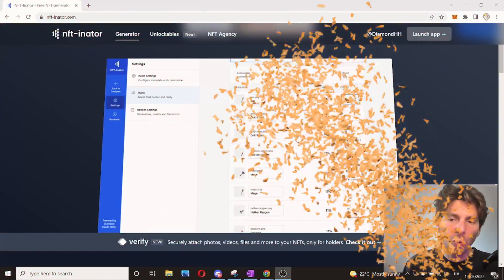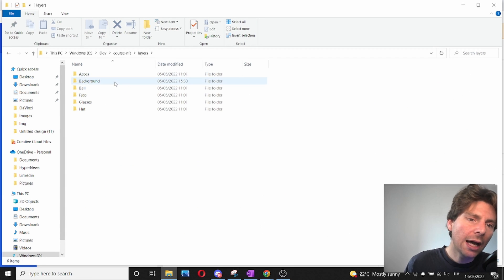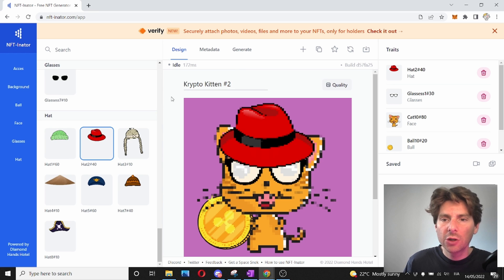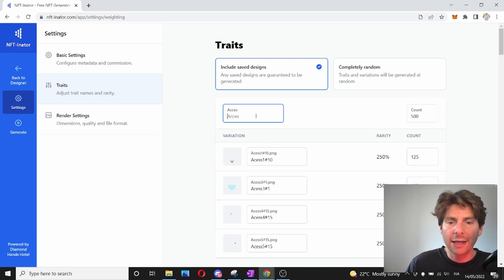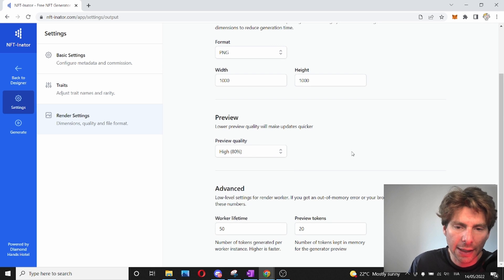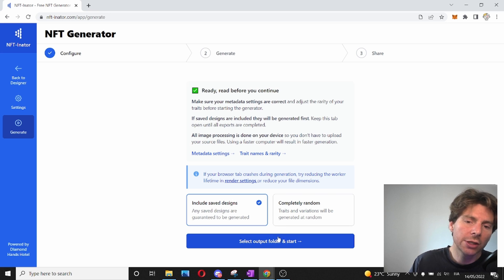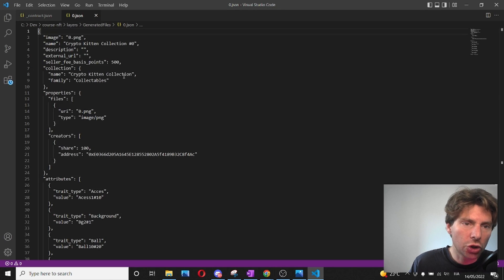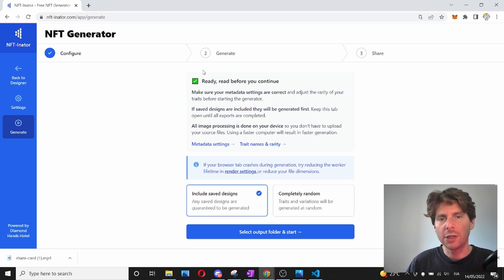How to Generate an NFT Collection online and Free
Today we talk about how to make nfts in for free, and i walk you step by step on how to create nft collection, and to create nft collection for free with no code needed we will be using an online tool for this. This is no code needed nfts on canva, i create an nft collection, 100% from scratch!  Watch this if you wanna learn how to make nft digital art, or how to make nfts collection, or how to make nfts beginner. This is nft for beginners, and i show you how to create nft collection, as well as how to create nft digital art, as well as how to create nft project, so if you wanna get started and learn how to generate nfts, you can learn how to generate nft like cryptopunks, this is how to generate nft, as well as generate nft in canva, you can generate nft collection mac, and generate nft no code

This is just a short part of the NFT Video Training I have created for Skillshare, use below code for 1 month free Skillshare

🔥 Share your Crypto with Me
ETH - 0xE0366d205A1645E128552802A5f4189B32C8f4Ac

You as NFT Champion GET WhiteListed today for my companies project